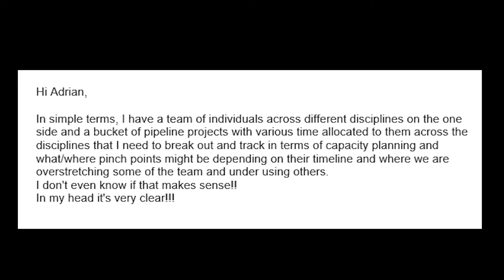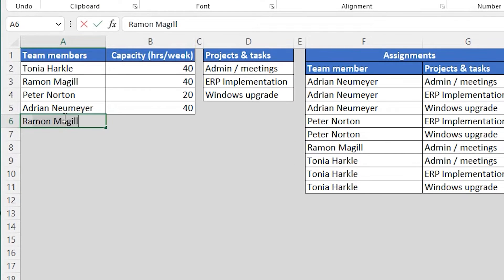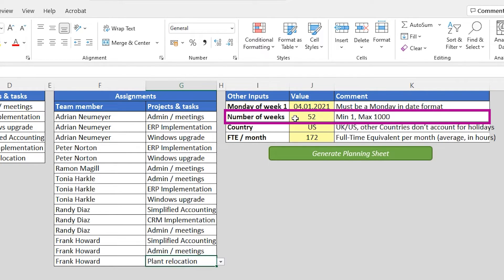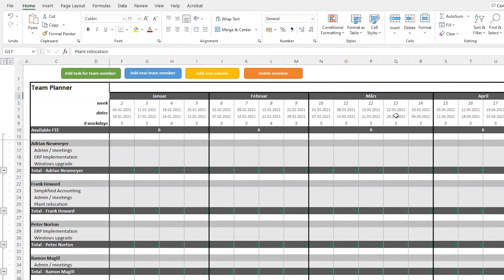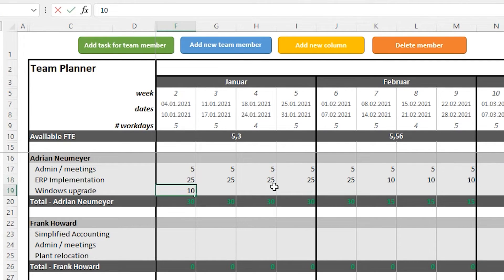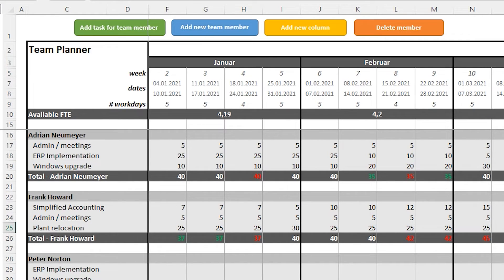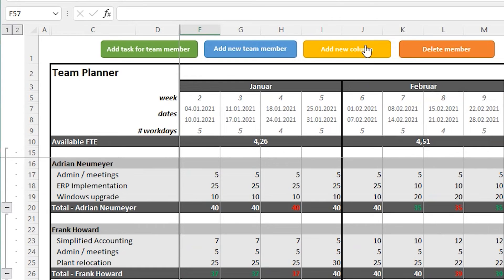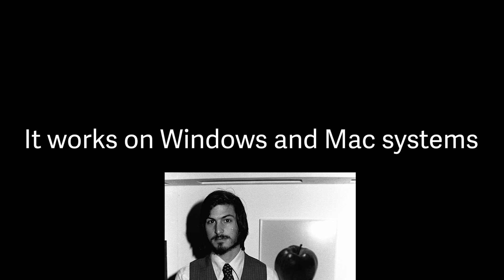Team Capacity Planner for Excel: Easily allocate and watch workload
In this video, I show you my Excel solution for team capacity planning. If you’re leading a team with people spread across different projects, you need a clear resource plan. The key metric is resource utilization—it tells you if your team can handle current projects without being overloaded.

UPDATE 09/2025:
1800 downloads, wow, thanks! Because of all the demand and feedback, I’ve turned the spreadsheet into a simple online capacity planner with cool features people kept asking for.